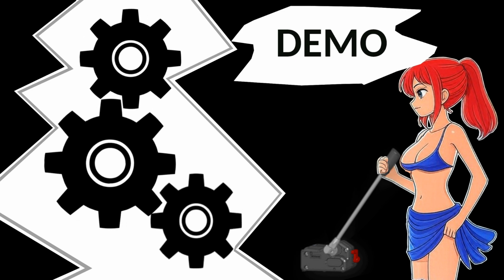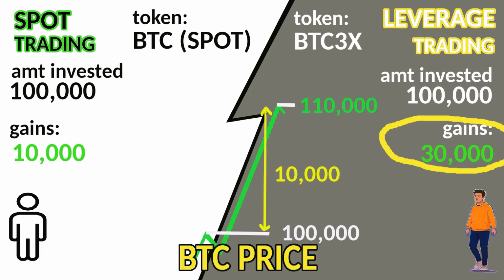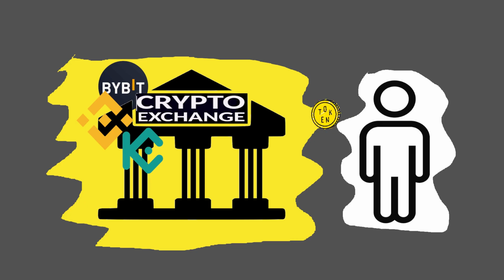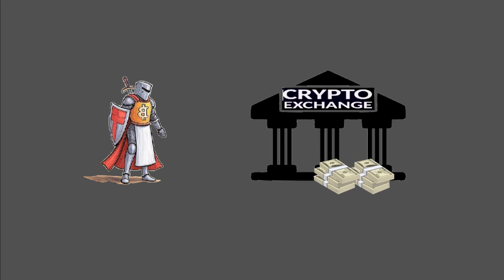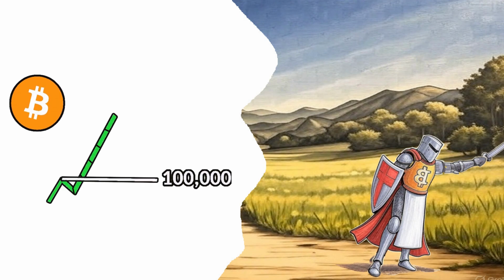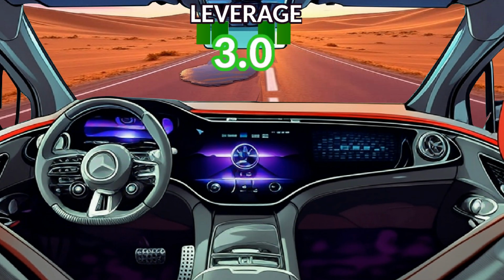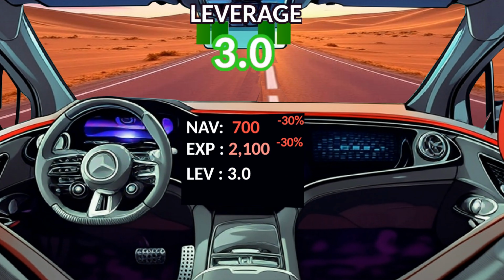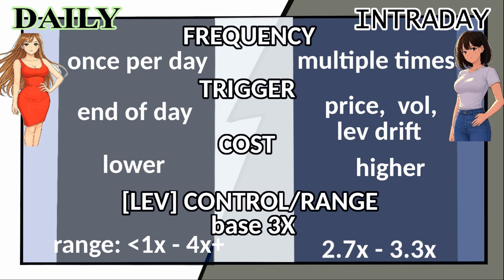[ENG] LEVERAGE TOKENS, how does it work? | LEVERAGE SERIES pt.2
If your new to me channel, I'm SilverJROM and I'm a programmer using pinescript for Tradingview. I create indicators and strategies for my own investing/trading in the crypto market.

How I got here:
- Previously a software engineer/consultant (20+ years)
- Learned about BTC/Crypto in 2020 and started investing and learning more
- Bag held crypto thru 2022 bottom
- Joined Tate's The Real World, learned more about crypto investing and tradingview strategies/indicators and passed the crypto investing masterclass

NOW: Shares my own journey in crypto thru sharing ideas

That's my short story,
SilverJROM

Timestamp:
0:00 Intro
0:29 DEMO of LEV tokens
1:56 Under the HOOD
3:59 LEVERAGE DRIFT
7:59 REBALANCING
9:43 REBALANCING TYPES
11:39 Outro

Copyright @2025